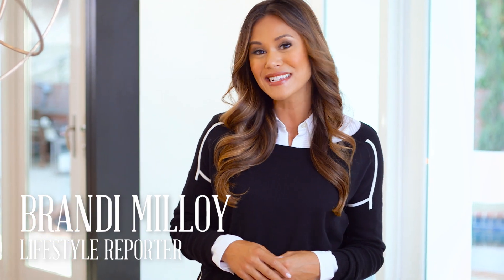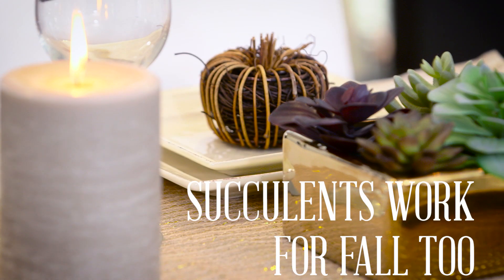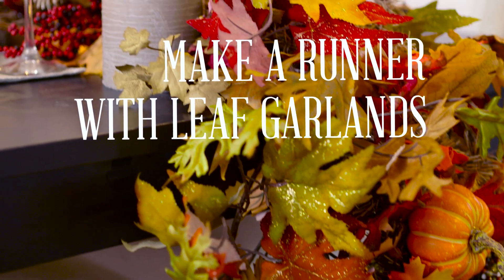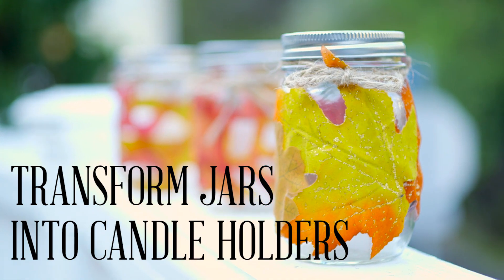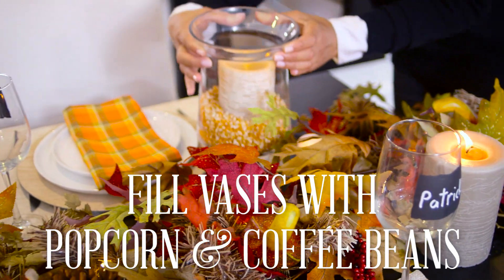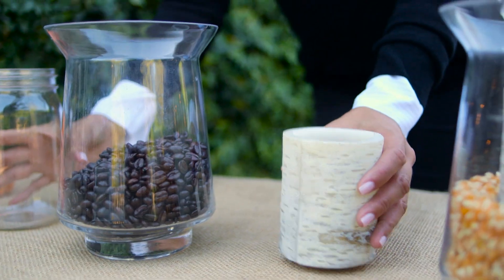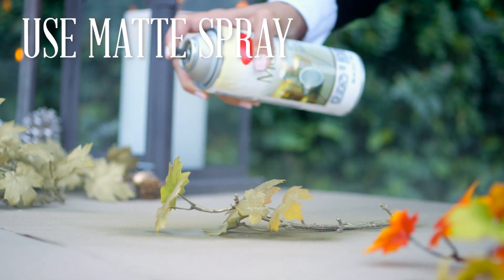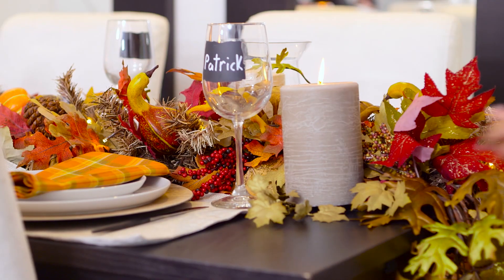Pier 1 Imports: Easy DIY Fall Decor Ideas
Let POPSUGAR's Lifestyle Reporter Brandi Milloy show you how to put your own personal touch on your fall decorations with these simple DIY crafting ideas. Make a unique table runner by twisting together a couple of garlands and Pier 1 Glimmer Strings®. Run it along the length of your table and add some pumpkins, acorns, pinecones and LED pillars for a stunning harvest tablescape. Or make a new fall home for your LED candles with Mason jars and some faux fall foliage. You can also layer a hurricane or two with popcorn or coffee beans.  A lit candle will warm the beans just enough to waft a pleasing coffeehouse fragrance. If you're feeling really crafty, try spraying some faux leaves with a light dusting of metallic  paint for a golden autumn glow.